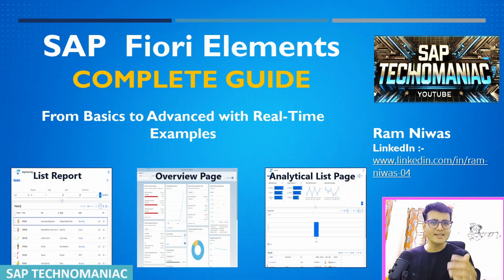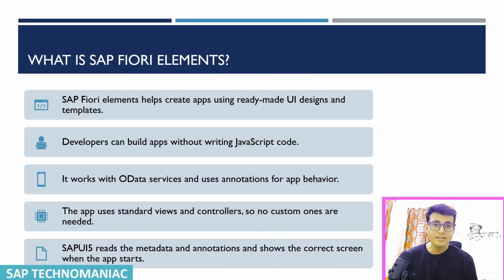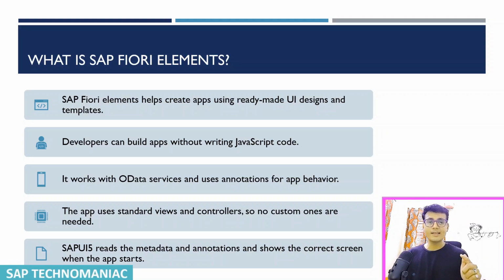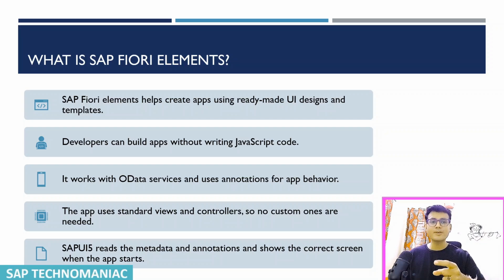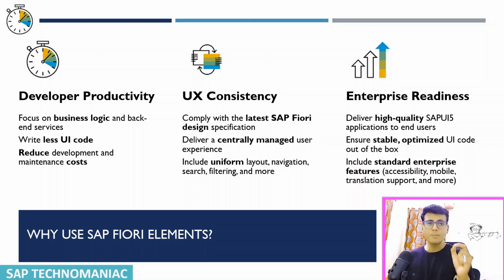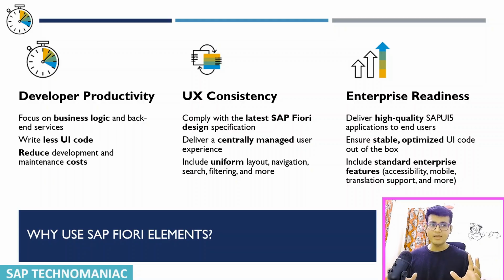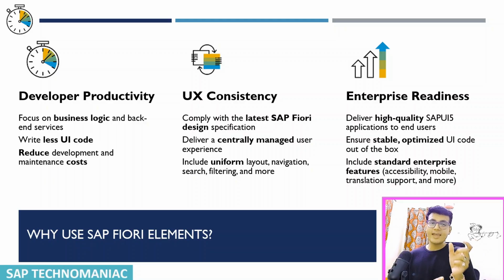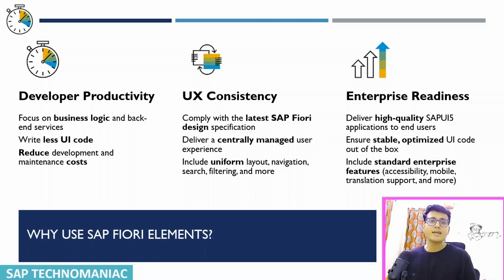SAP Fiori Elements Explained | What, Why, and Advantages for Developers 1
🚀 Welcome to the first video of the SAP Fiori Elements playlist!
In this video, you'll learn what SAP Fiori Elements is, why it's a game-changer for SAP developers, and how it simplifies app development using metadata-driven templates and annotations.

📌 What’s covered in this video:

What is SAP Fiori Elements?

Why use SAP Fiori Elements in modern SAP projects?

Key advantages for developer productivity and clean core strategy

Whether you're a beginner or looking to sharpen your skills with Fiori Elements, this series will guide you from basics to advanced topics using real-world examples.

👉 Next up: Setting up your development environment in Business Application Studio and building your first List Report App.

Code till Part 16:-
ABAP COde :-

PPT:-  I will upload soon